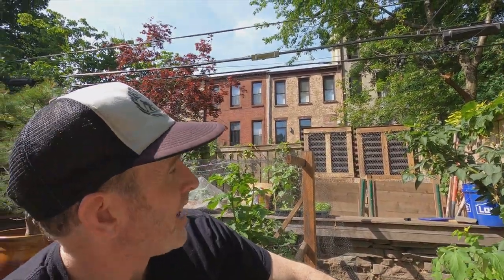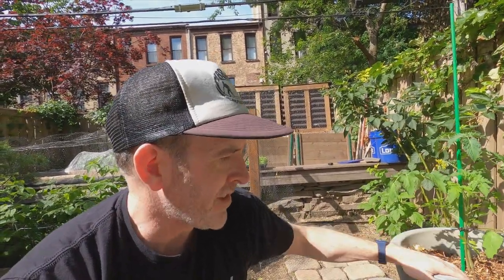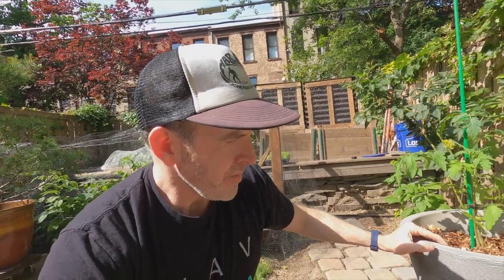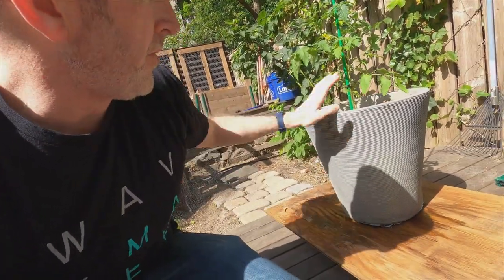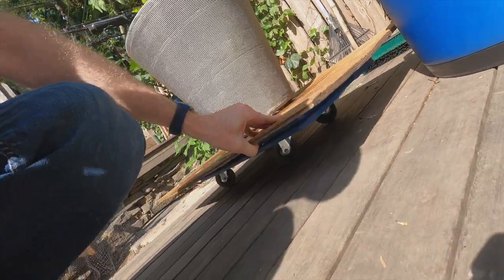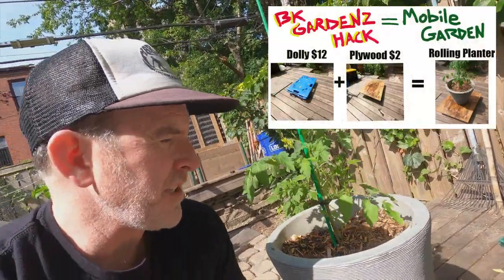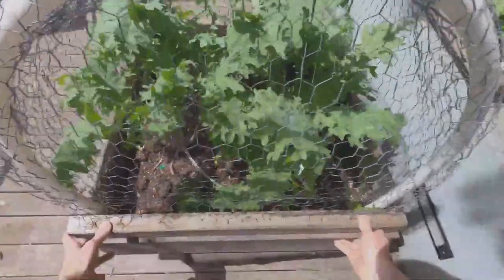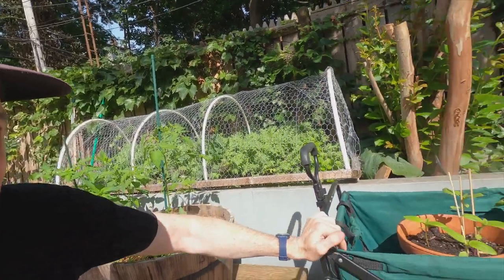DIY MOBILE GARDEN: FOLLOW THE SUN.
On today's episode I share how you can build a mobile garden and maximize your SUN for only $16 using untreated plywood and a dolly.

A simple easy garden hack which can double or triple your potential sunlight and growing possibilities.

Hit me up with questions or suggestion on you are doing it better or cheaper.
Live, Love + Grow.

BK Gardenz